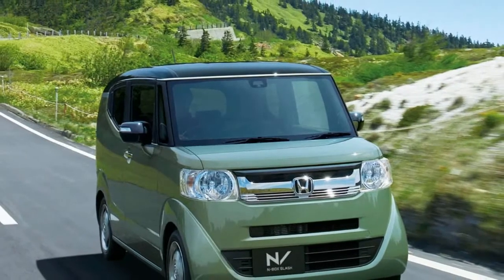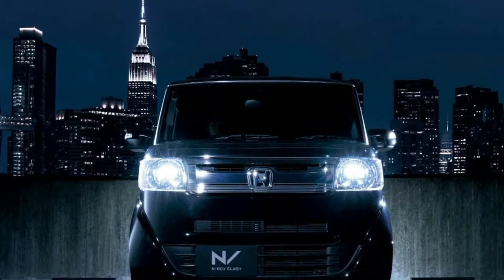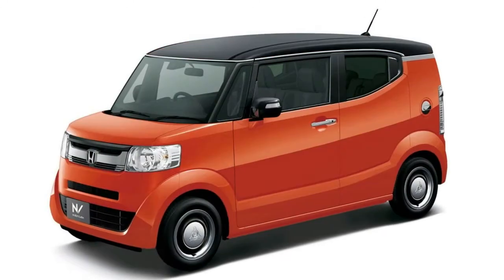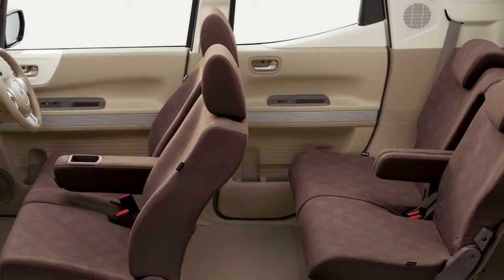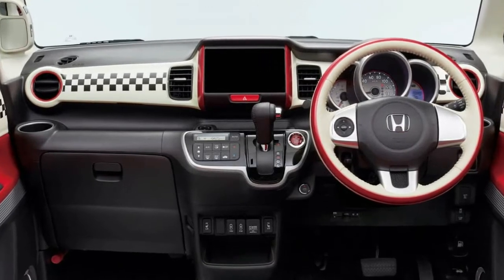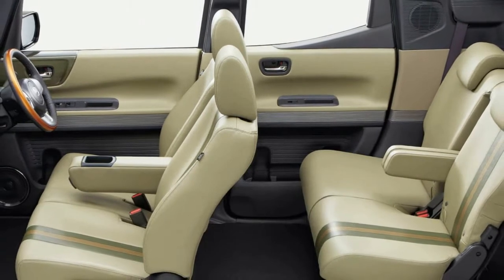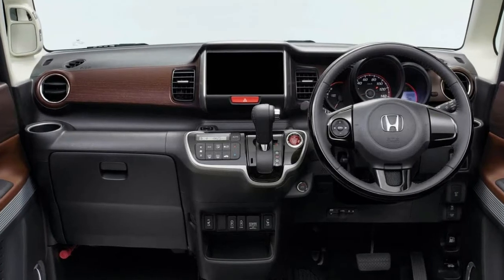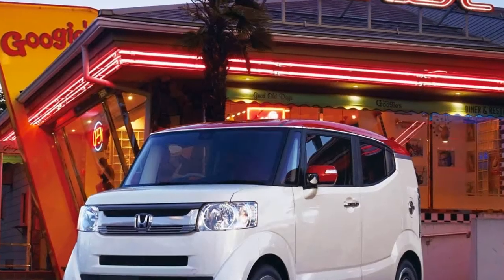Wow!!!... 2018 Honda N Box Slash Brings Updates To The Sleekest Of Kei Cars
2018 Honda N-Box Slash Brings Updates To The Sleekest Of Kei Cars

The N-Box series may be pretty small, but it’s big business for Honda. In fact it’s the most popular line of mini-cars in Japan, and has been for the last three years in a row now.

Just last year, Honda sold 218,478 of them, which is significantly more than all the Acuras it sold in America in 2017. Save for the Accord, Civic, and CR-V (its three most successful models), the N-Box series in Japan outsold any model Honda sells in the United States.

Like we said, it’s big business. So even if they’re minor, it’s a big deal when the manufacturer rolls out updates for any of the models in the lineup, like it has with the N-Box Slash.

One of the most stylish Kei cars on the Japanese Domestic Market, the N-Box Slash packs a lot of swagger into its tiny footprint. For 2018, it gets an array of new colors and interior trims, bringing the exterior choices (between the monotone and two-tone finishes) up to 16, and the interior options up to six.

As if that weren’t enough, buyers can also choose between seven trim levels, in front- or all-wheel drive, with a tiny 660cc engine in atmospheric or turbocharged induction. Prices range from 1,359,720 to 1,920,240 yen – inclusive of the 8-percent consumption tax, or about $12-17k at in equivalent US dollars.